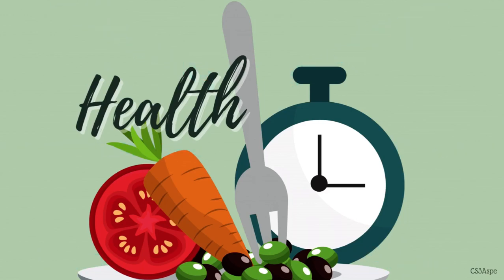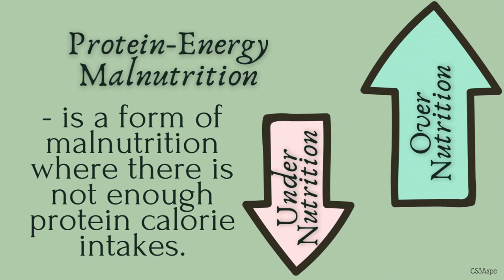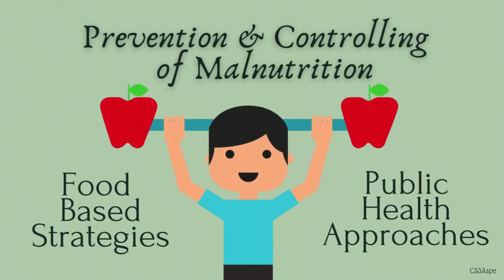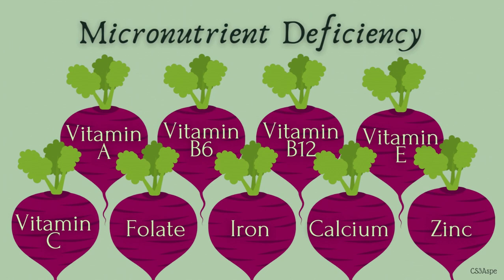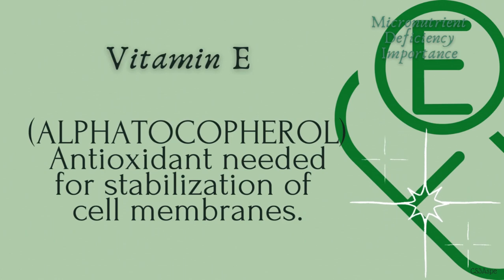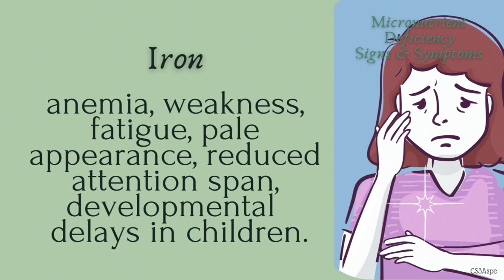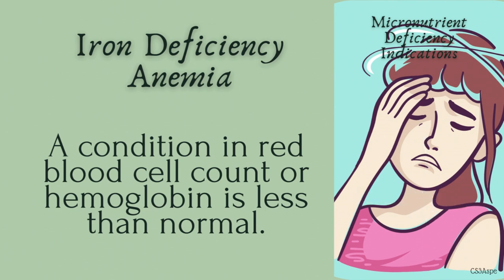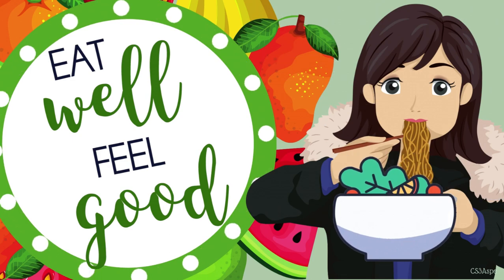2ND QTR. HEALTH 7_LESSON 3: MALNUTRITION CHARACTERISTICS, SIGNS AND SYMPTOMS by Sarmie Aspe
2ND QTR.  HEALTH 7_LESSON 3: MALNUTRITION  CHARACTERISTICS, SIGNS AND SYMPTOMS
What is Malnutrition?
Types of Malnutrition
Malnutrition
- Signs
- Symptoms
- Prevention
Micronutrient
Micronutrient Deficiency
- Signs
- Symptoms
- Prevention